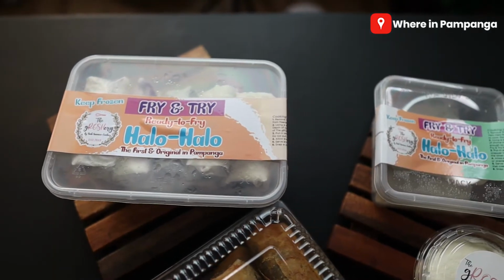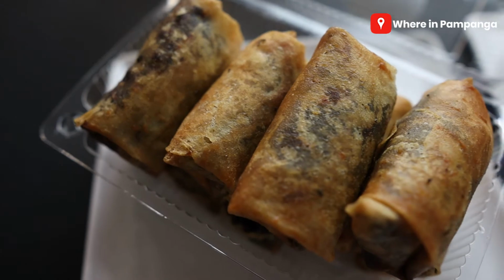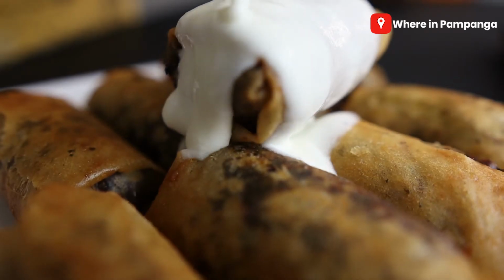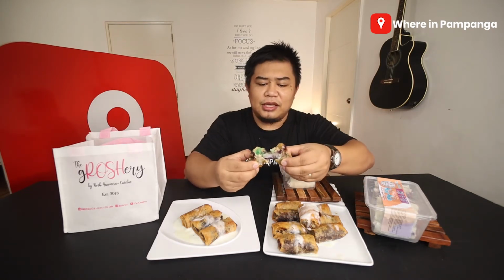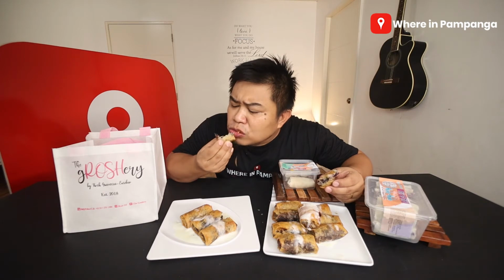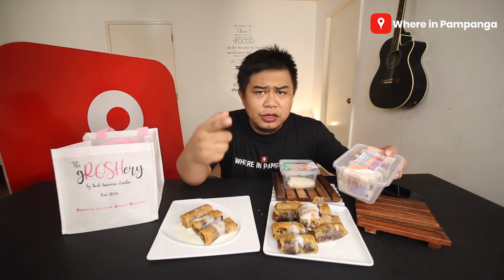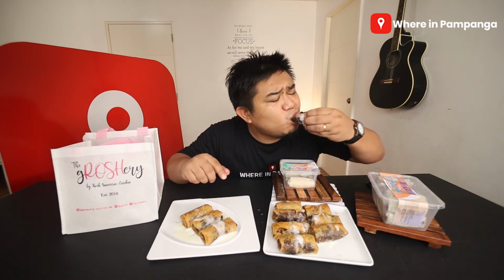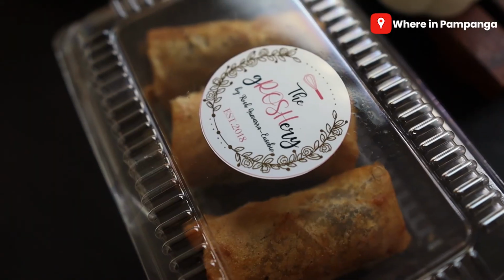Fried halo-halo. Is it real?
Beat the HEAT and your Halo-halo Cravings with The Groshery by Rosh Guevarra-Eusebio FRIED HALO-HALO. "The First and Original in Pampanga". Dip it in your favorite ice cream!

Ingredients: Nata de Coco, White Beans, Ube Halaya, Macapuno Strips, Saging Saba, Pabalat and Ice Cream (Add-on).

PRICE:
3pcs - P99
9pcs - P279

Add-on:
5oz Vanilla Ice Cream - P50